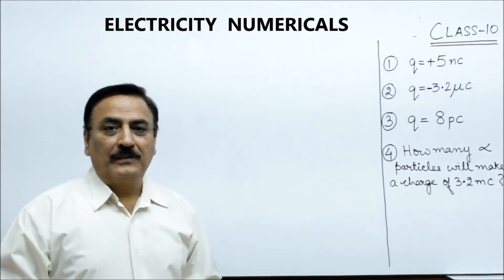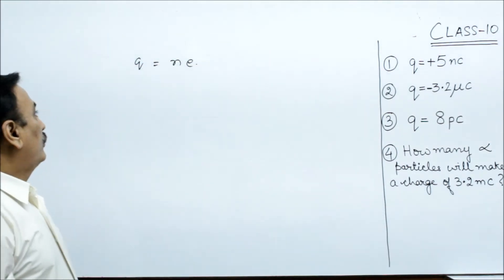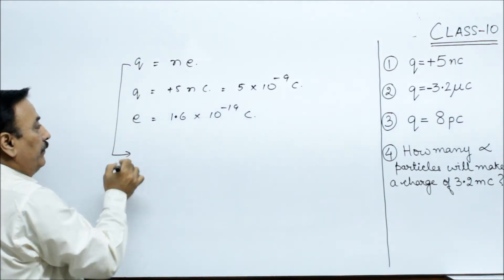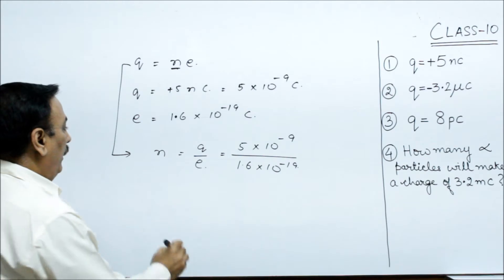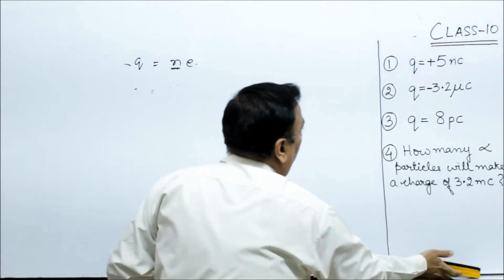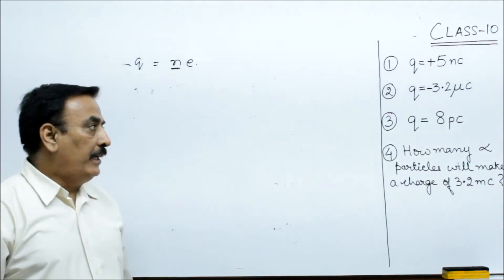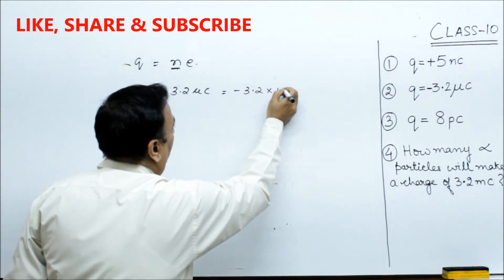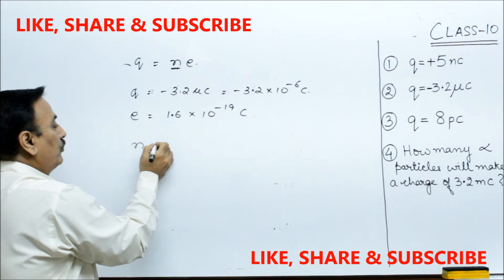ELECTRICITY CLASS 10, PHYSICS, PART 3, By Er GURDEV SINGH